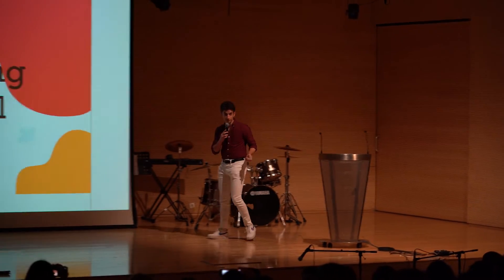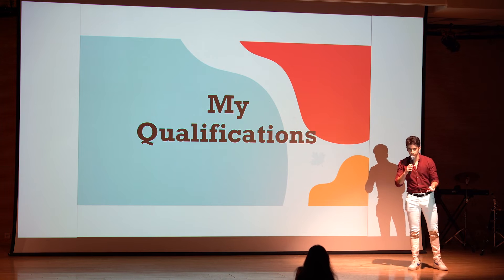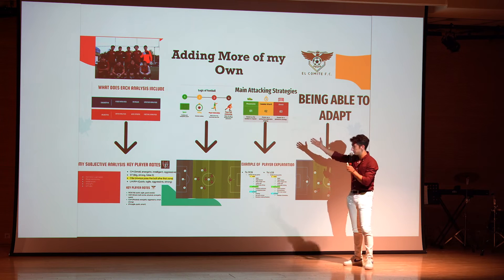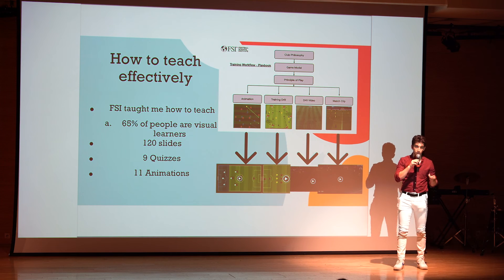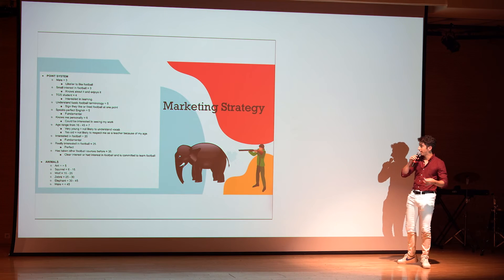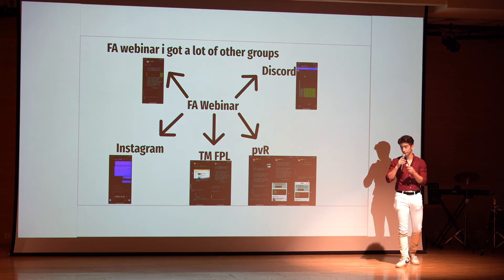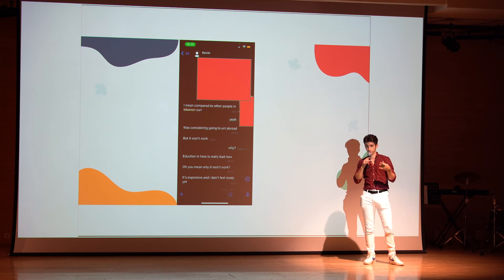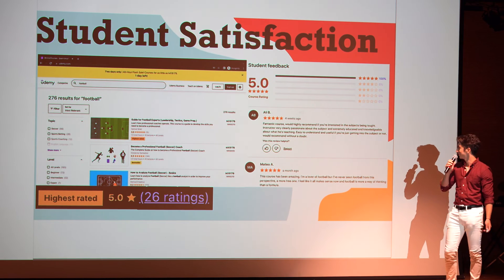Samy M's Mastery Project - Teaching Football | 2022 Symposium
Grade 12 student Samy M presents his Mastery project, where he developed and taught a course on Football online.